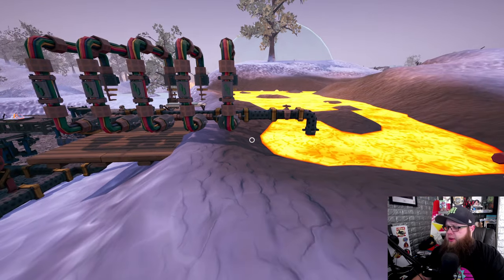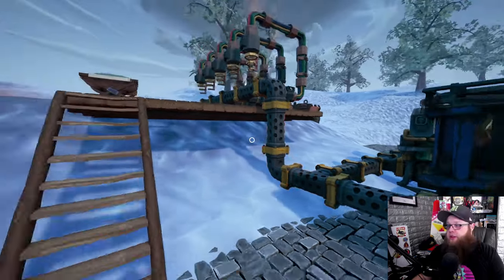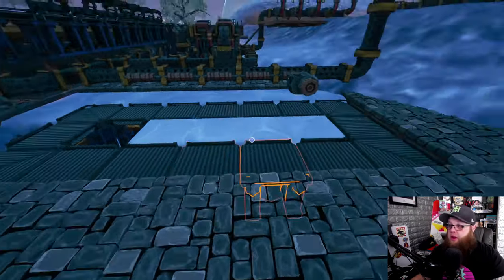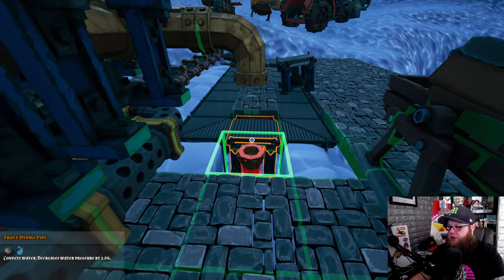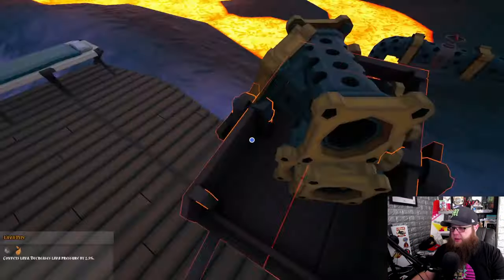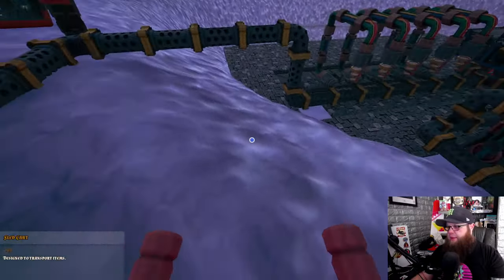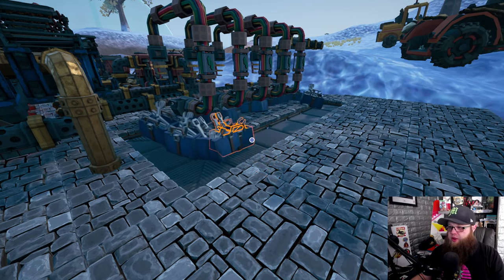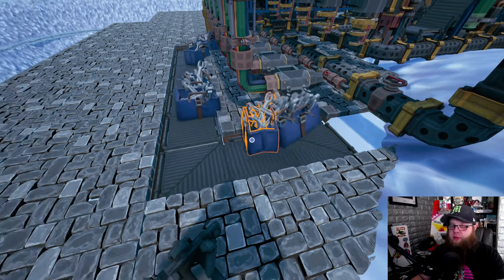The Repair System Conveyor Belt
Game: Hydroneer Volcalidus

So in this video we make a feeder belt for the filter system so we can run our belts for a longer period of time. just gonna keep it running so we dont have to worry about repairing out build for long time coming.

My name is Hybridsteel and this channel is dedicated to gaming, more specifically Simulation gaming or Sim gaming for short.